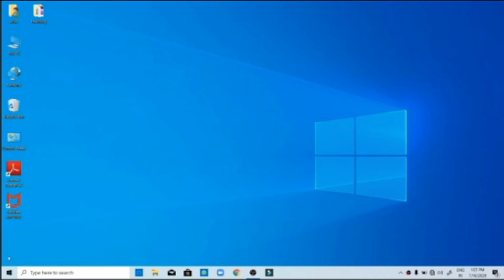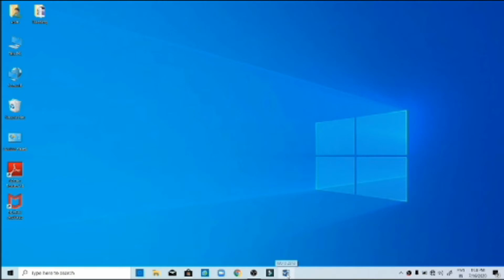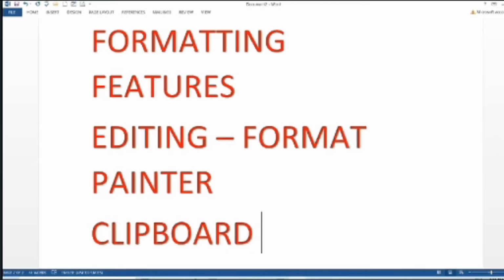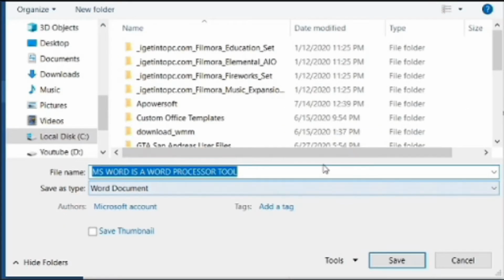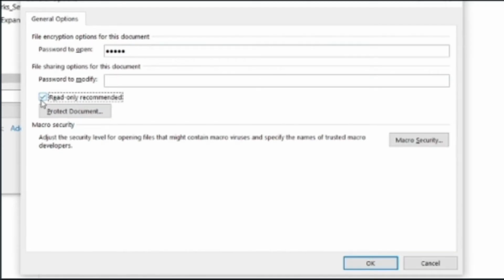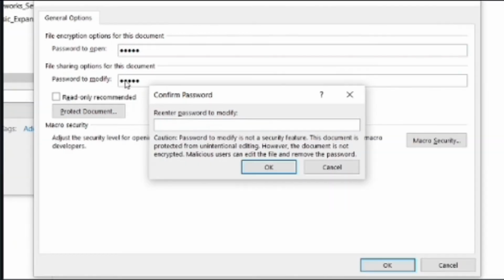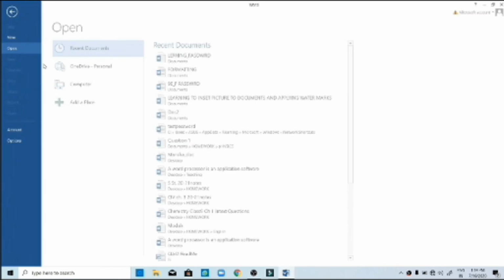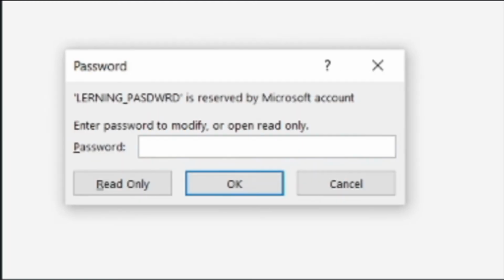How to set Password in a WORD Document